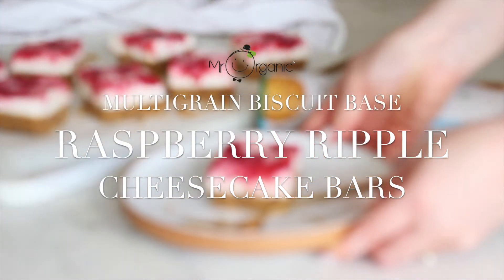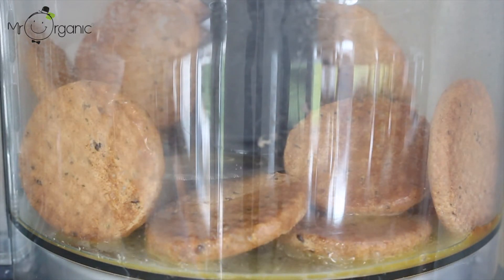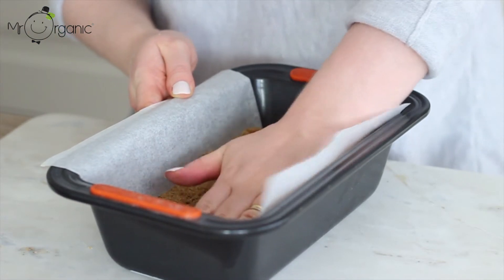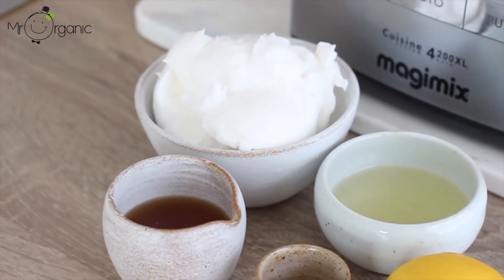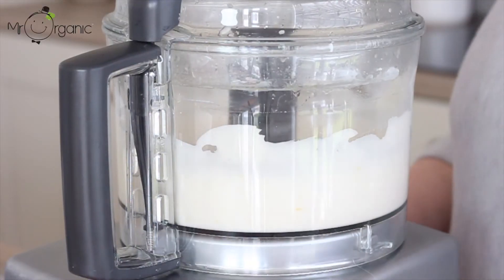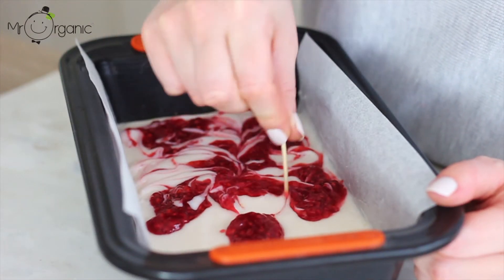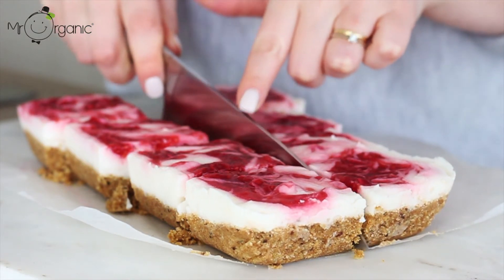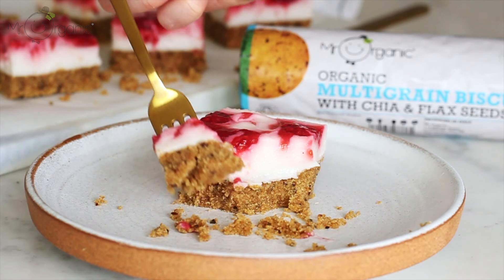Raspberry Ripple Cheesecake Bars Multigrain Biscuit Base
These Raspberry Ripple Cheesecake bars are a perfect treat for summer. Give this recipe a go and experiment with our Multigrain Biscuit Base - they are dangerousy delicious!